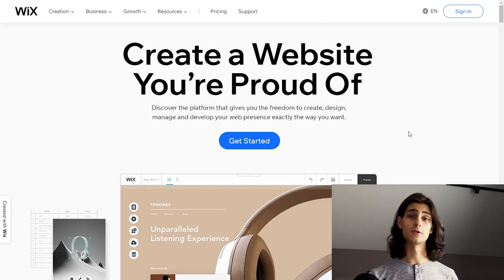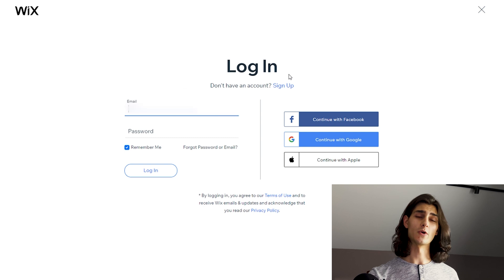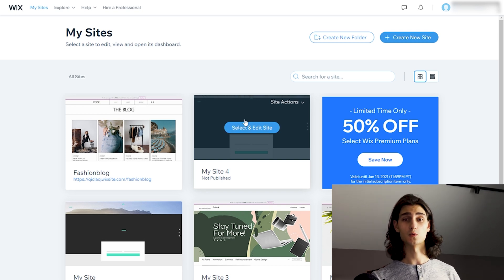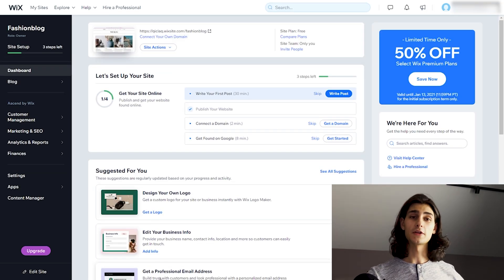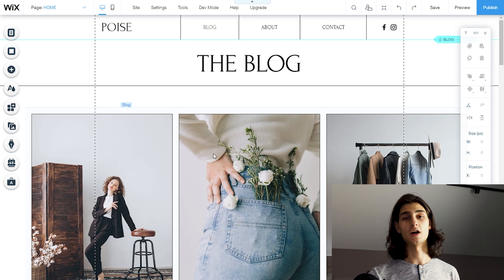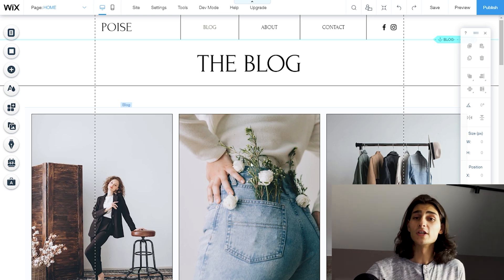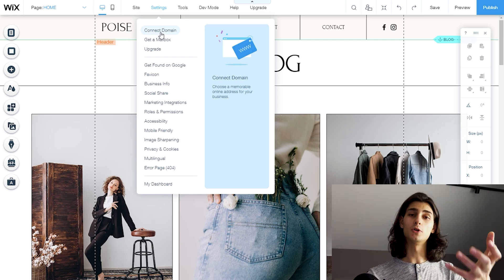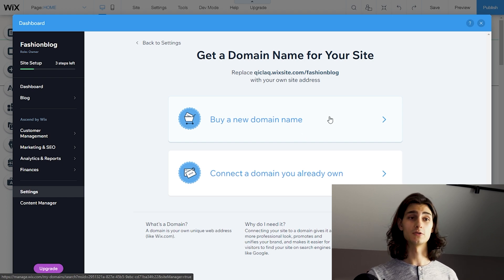✅ How to Buy a Domain Name in 2026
✅ Learn how to how to buy a domain name with WIX which is an online website building platform that gives you access to hundreds of professional templates to choose from.
Video Timestamps:
0:00 - Introduction
1:11 - Logging Into Your Wix Account
2:00 - Selecting A Site To Get A Domain For
2:41 - Why Get A Custom Domain?
3:16 - Opening Up A Domain Search
4:01 - Selecting The Right Domain Name
5:36 - Buying Your Domain Name
7:03 - Domain Wrap Up
7:13 - Conclusion & Outro

WIX is an online website building platform that gives you access to hundreds of professional templates to choose from and an intuitive drag and drop editor to customize these templates and make them your own. All of this was designed to help you create your website exactly how you want while removing the technical knowledge barrier so that anyone can jump in and quickly create a website that matches your vision.

A domain is the title of the website you see in the URL or search bar at the top of your web browser whenever you visit a webpage. Knowing this should provide you with a general understanding of why it might make a difference to be able to set a custom domain for your website. A domain name works as an address that anyone on the internet can use to visit your website. Of course this will vary depending on any regional settings that a web user might be subjected to.

A professional domain name can help set both you and your website apart from the crowd. There are millions of websites and more are created every single day. To get ahead of the never ending wave of websites, having a unique name can set you apart from all of these. In one of my previous videos I show you how to host a website for absolutely free through Wix. As I mentioned in that video, the only caveat to this is that the domain Wix provides you is a near random url based off of your username. This does not look professional and from a quick glance anyone could tell that the website is still incomplete. No matter how polished you make your site or how much professional content you add, having that default url/domain brings down the rest of the quality of your site. Don’t let your random domain name be the bottleneck for the greatness of your website!

In this video I will show you how to buy a domain name for your custom website. We’ll start by building off of the knowledge learned in my previous video of hosting a website for free and give it a professional touch. Knowing how to jump in, select a template and edit it is just the beginning. From here we will take our website and add a domain to it. Step by step I will walk you through navigating the Wix editor to opening your site settings and searching for a fitting domain. Once we find it, I’ll show you how to buy it and link it directly to your new website!

Follow along with the video to learn step by step how to add and buy a custom professional domain name for your website. Or if you would rather wait until the end of the video before using the Link, you can take the knowledge learned in this video and turn it into a brand new, awesome, professional and custom domain name for your website.

This means I might make money when you purchase paid services through the links provided and I might be able to offer discounts when available. Not being sponsored allows me to keep my own opinions and provide reviews and tutorials without bias. All of my opinions on this channel are always my own!